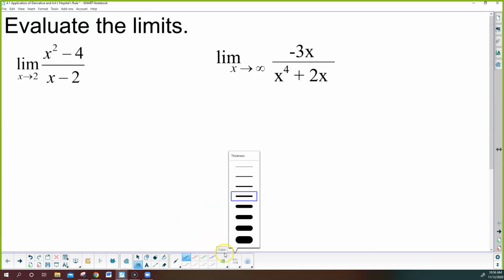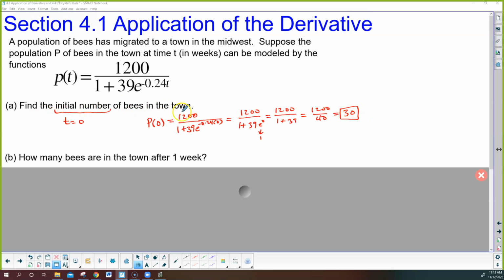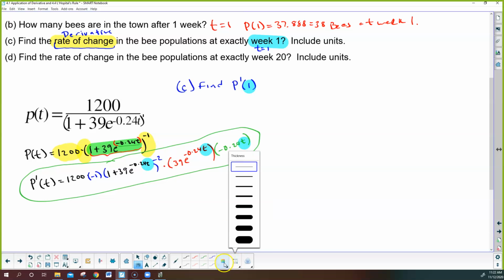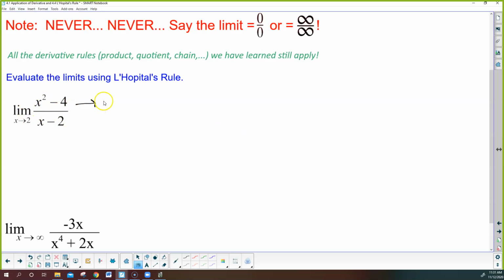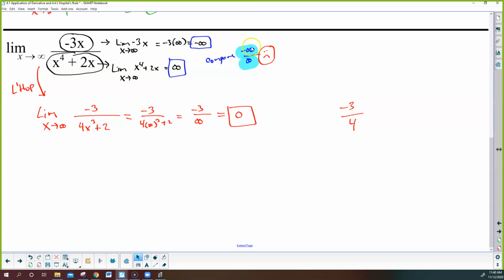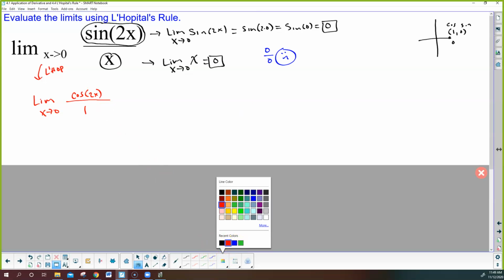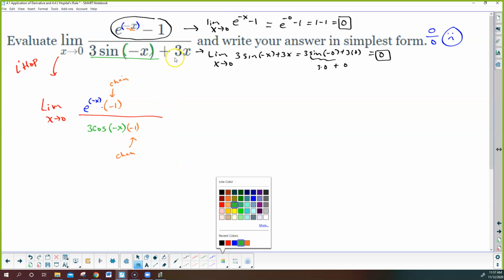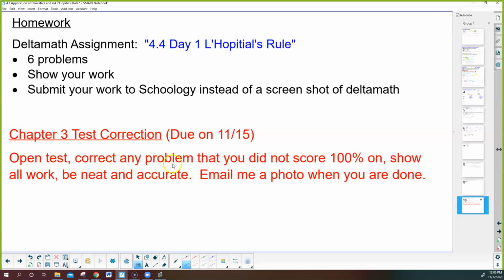4.4 Day 1 L'Hop Rule